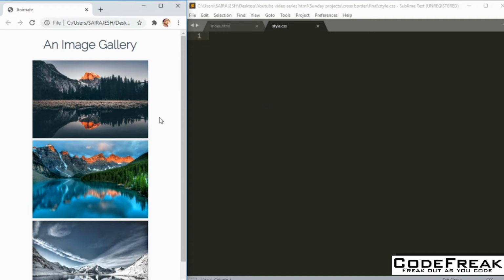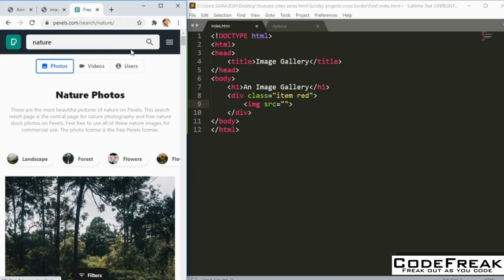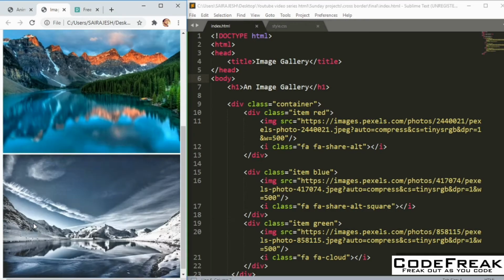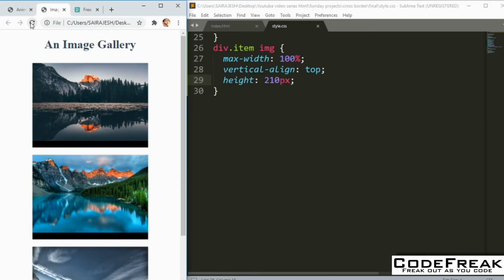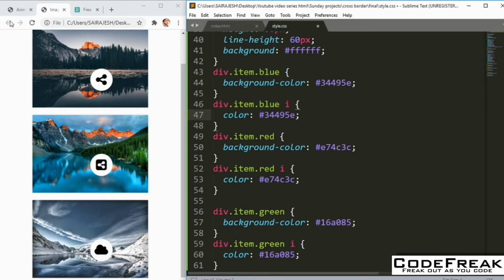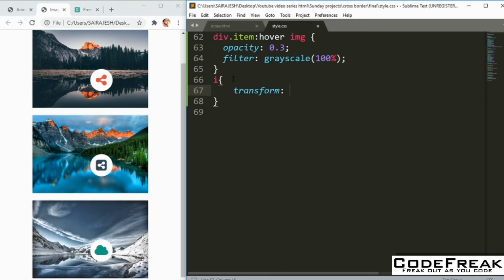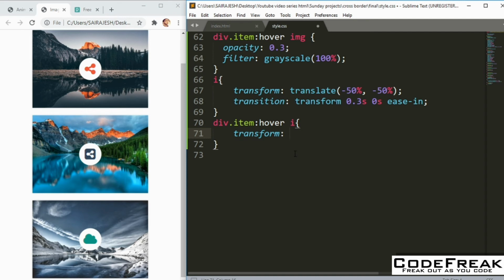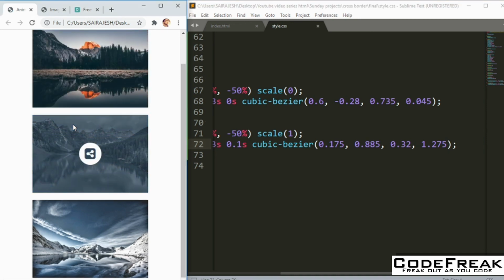Image Gallery using HTML5 and CSS with Transition Effects and Cubic Bezier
This is a Image gallery which is made using basic HTML and CSS
We use Cubic Bezier for the animation and transition effects.